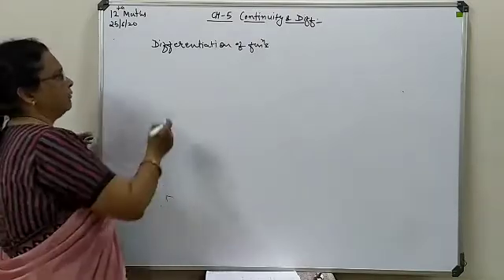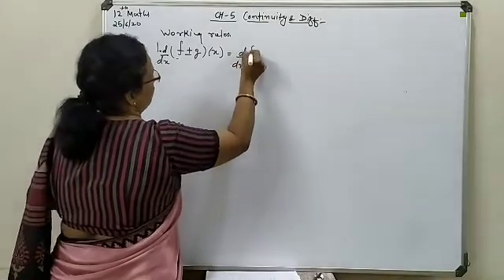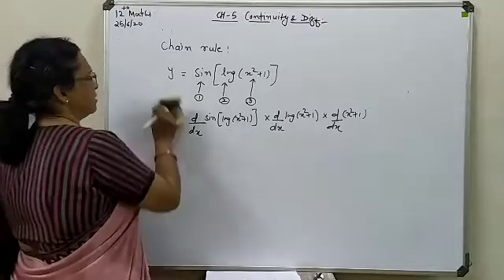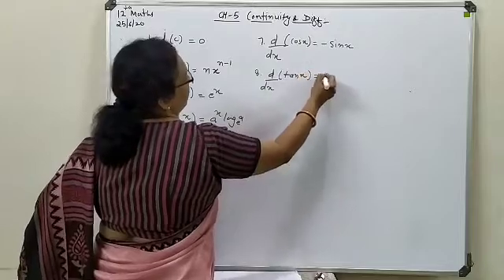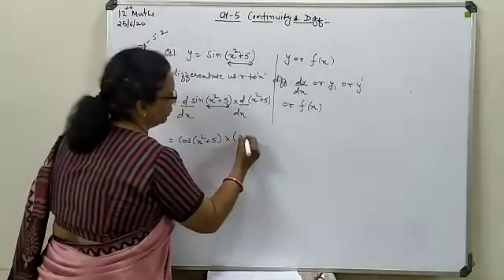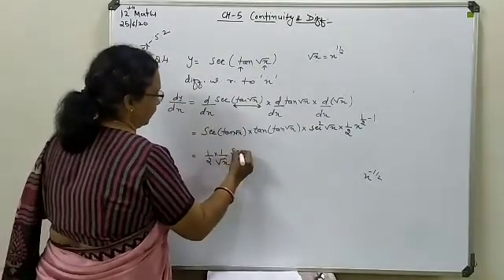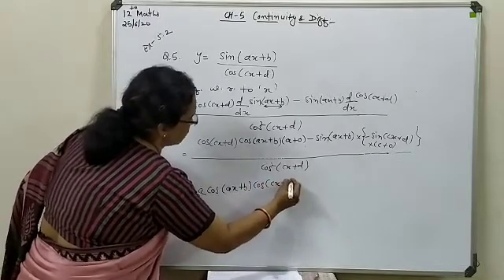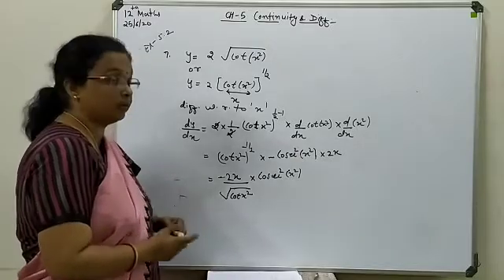6 12sci maths 25 06 20